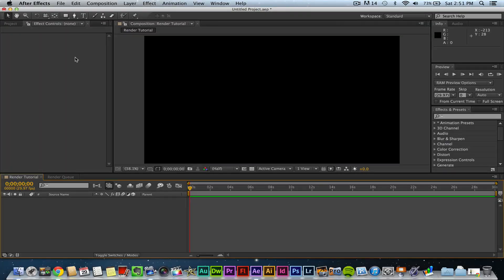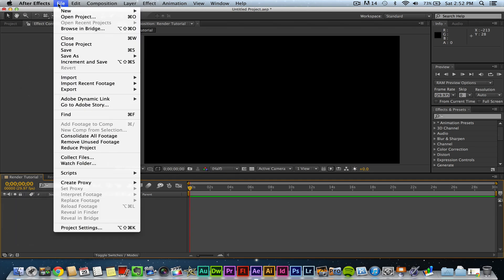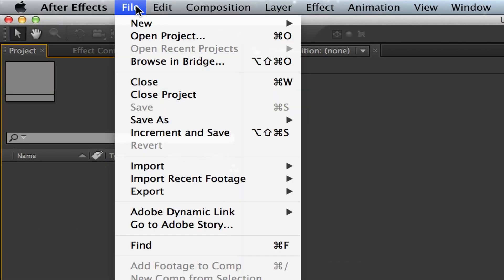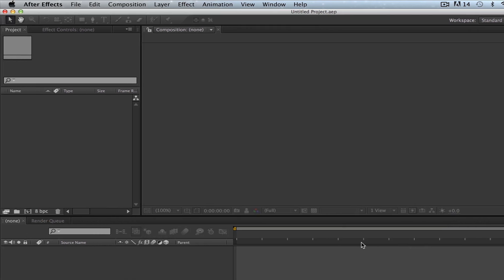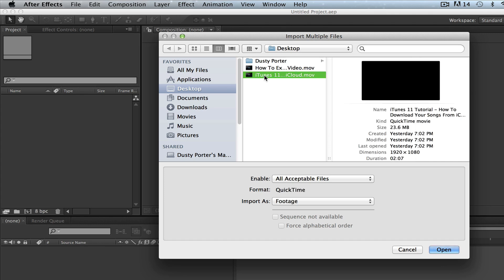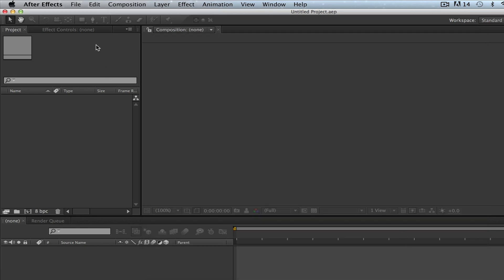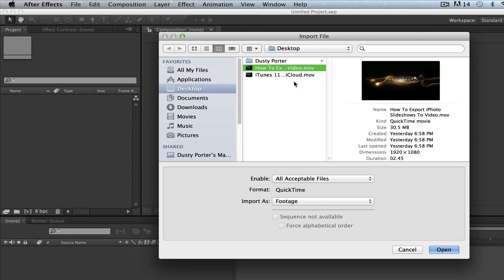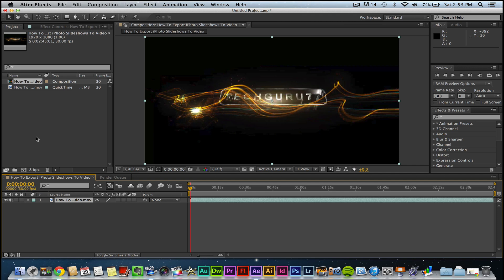Adobe After Effects CS6 - How To Import Video Files Into After Effects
In this video tutorial I show you how to import files into Adobe After Effects. There are a number of options for you to choose from when it comes to importing files into After Effects.

If you want to see more After Effects Tutorials LIKE this video!

dmporter74